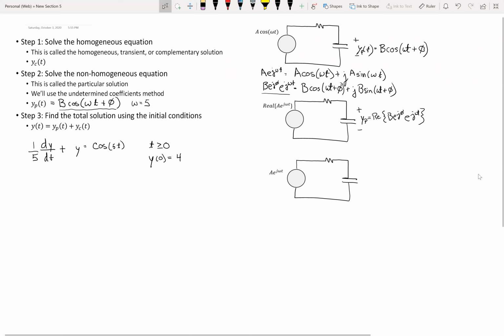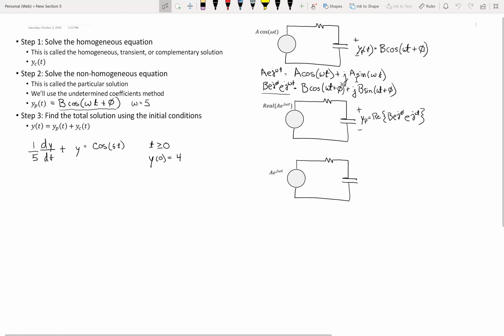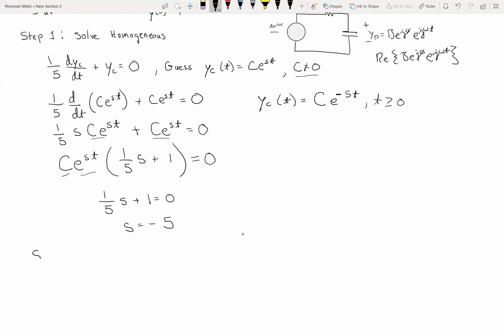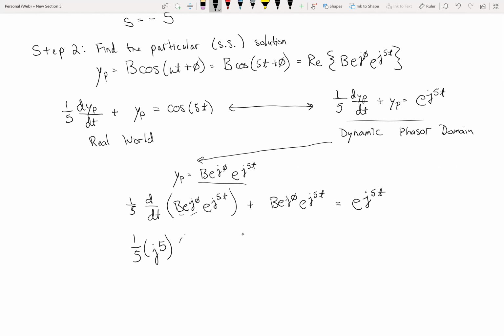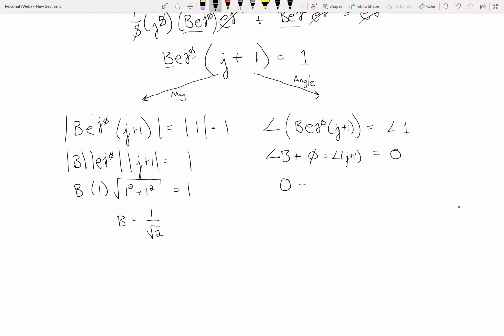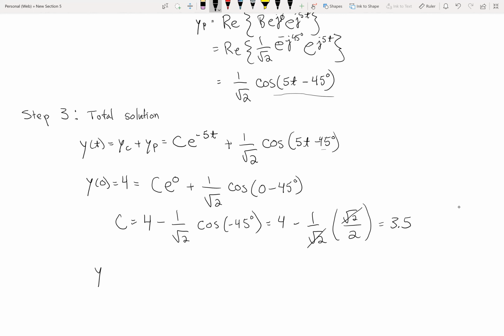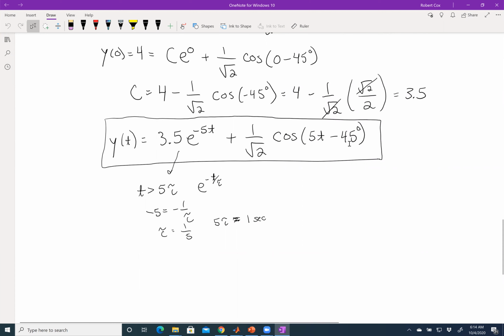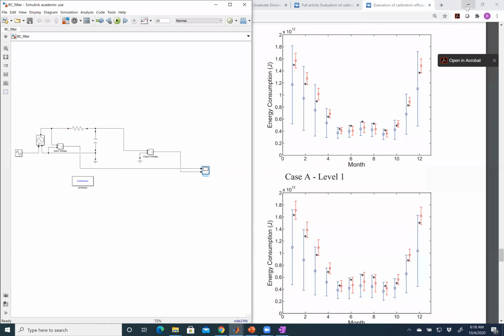Solving Differential Equations with Sinusoidal Inputs Using Euler's Identity